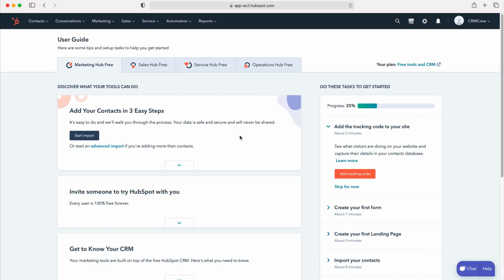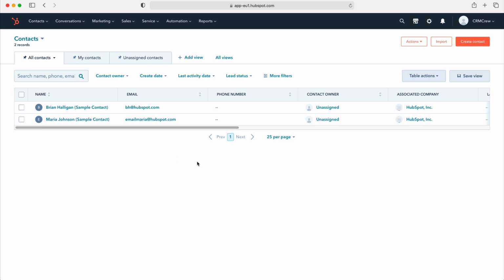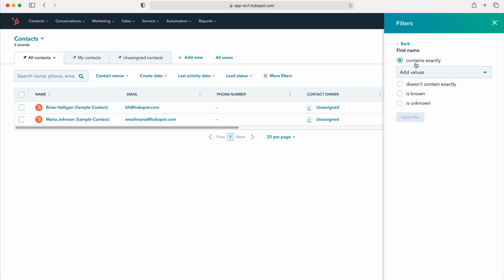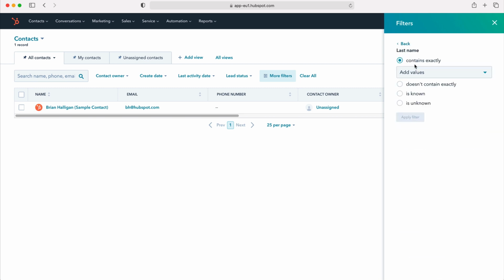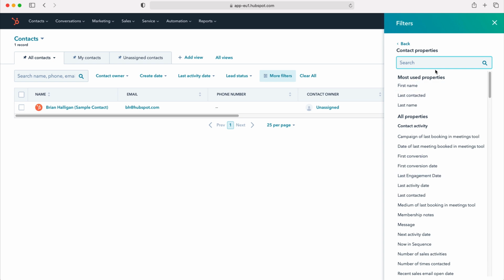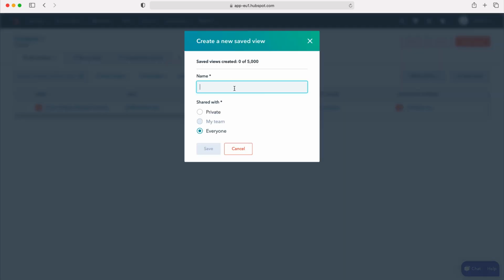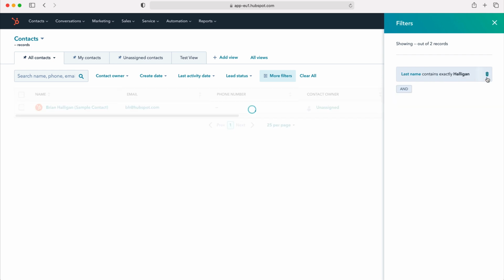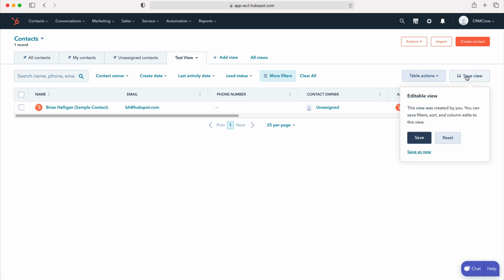How To Use & Create Filters In HubSpot CRM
In this quick tutorial I explain how to use & create filters in HubSpot CRM.